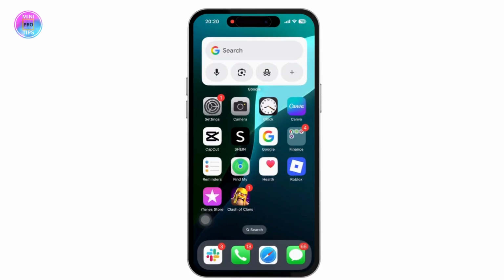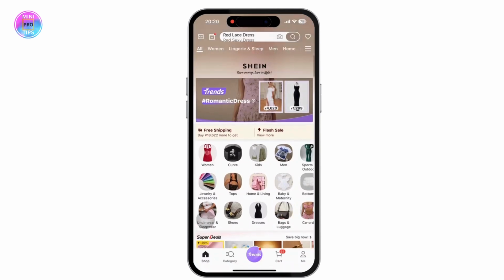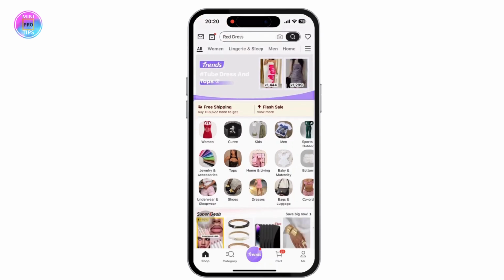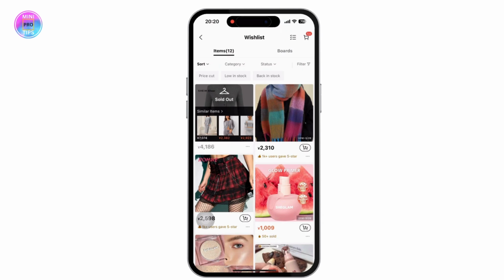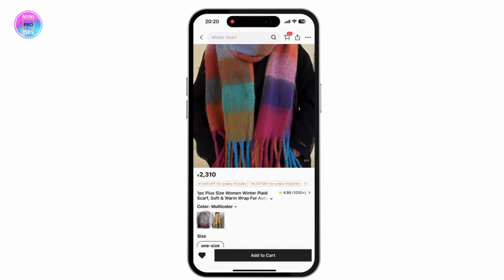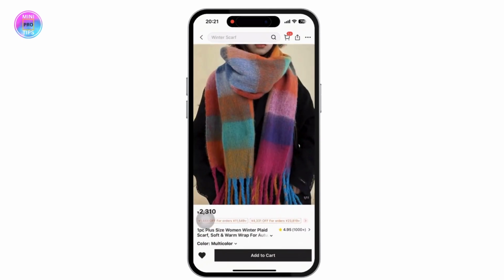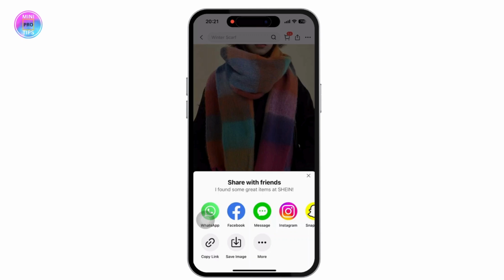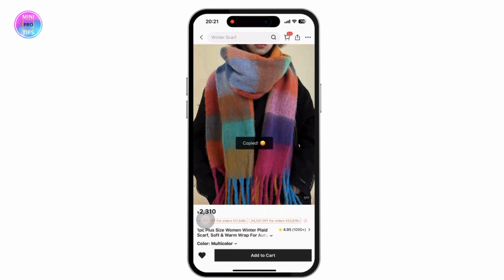How to Share your Shein Wishlist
How to Share Your Shein Wishlist (2025)! Want to show your favorite Shein items to friends or family? This video will guide you through the steps on how to share your Shein wishlist quickly and easily. Whether you're asking, "How do I share my Shein wishlist?" or looking for a way to send your saved items to others, this tutorial has you covered. Learn how to share your wishlist link and let others see your style picks. Watch now to see how you can share your Shein wishlist today!

Timestamps:

00:00 How to Share Your Shein Wishlist
00:10 How Do I Share My Shein Wishlist?